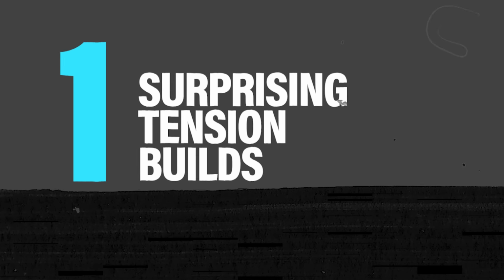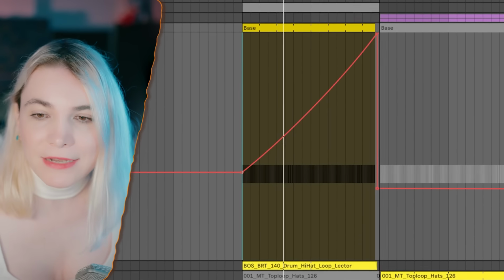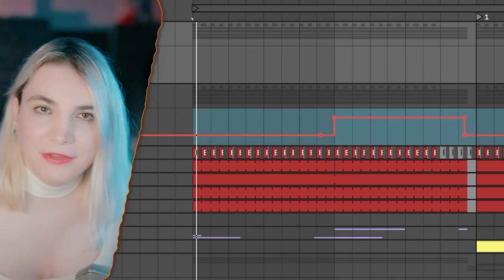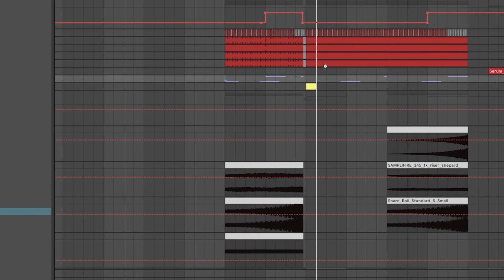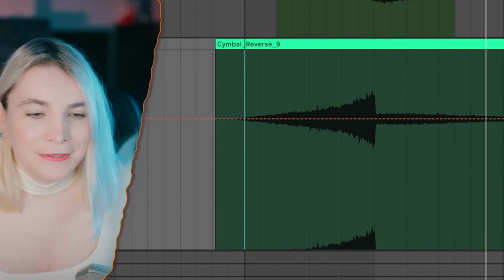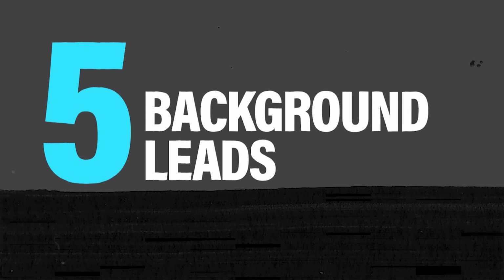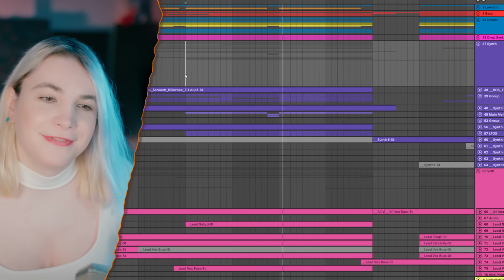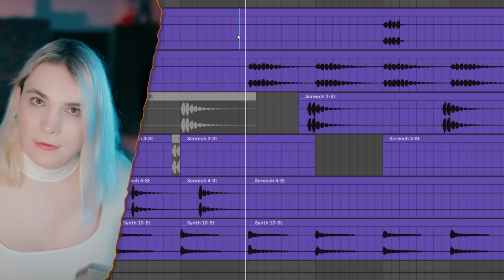5 Arrangement Concepts to Avoid Repetitive Songs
Are you struggling with repetetive song structure? If yes, then let's take a look 5 concepts to help you avoid repetetive song structure.

🎁 Aegis – kick synth: draw the pitch, layer samples, clone any kick

00:00 Surprising tension builds on arrangement
01:50 The time you don't want to miss
02:15 The unexpected twist
03:50 Idea switching
04:54 The derivative idea
05:46 Background playfullness
07:45 Auxiliary leads for variation
09:50 Everything about arrangement